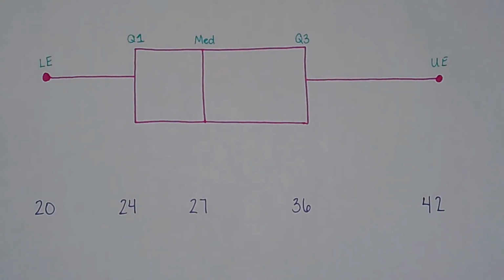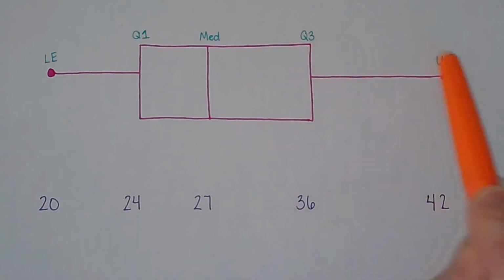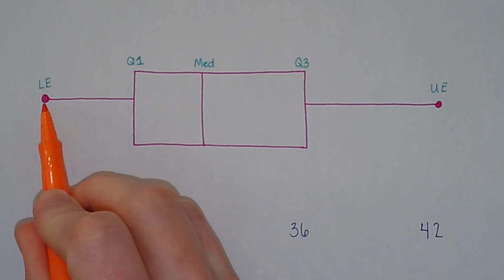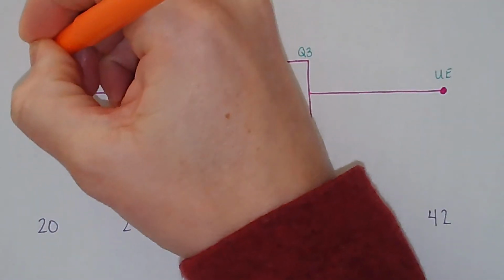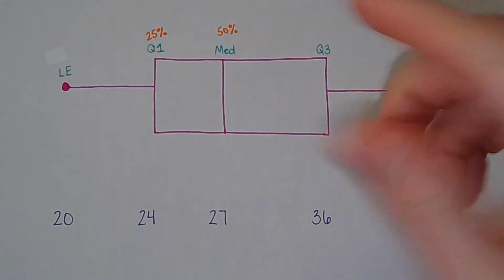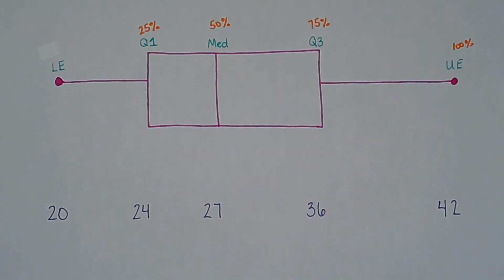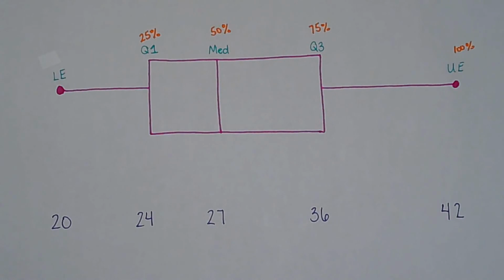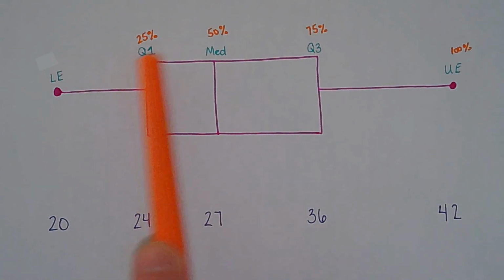Box and Whisker Plots (Percentages)